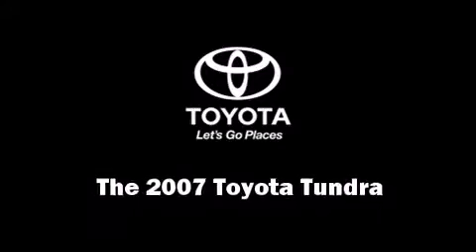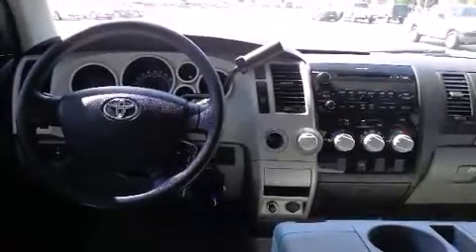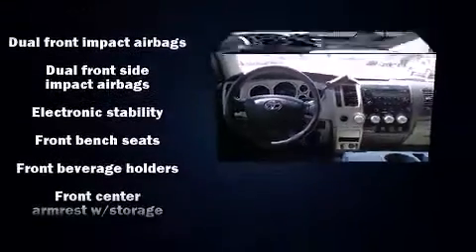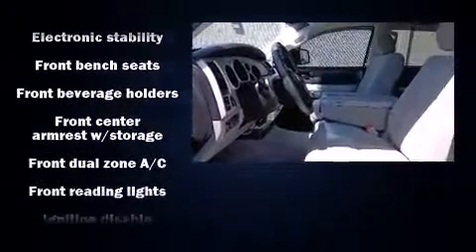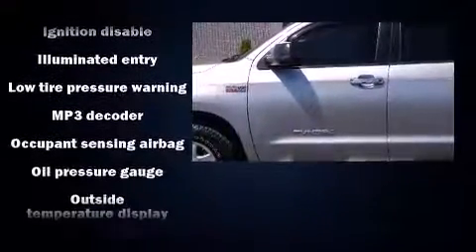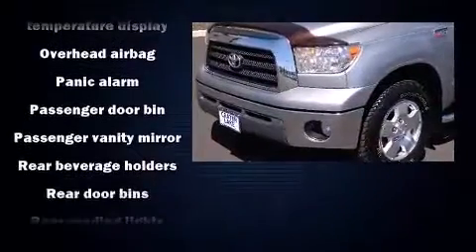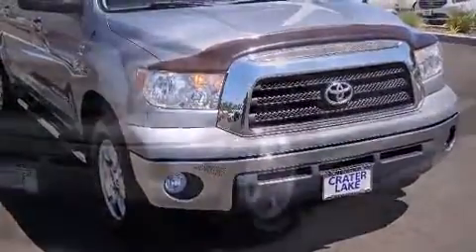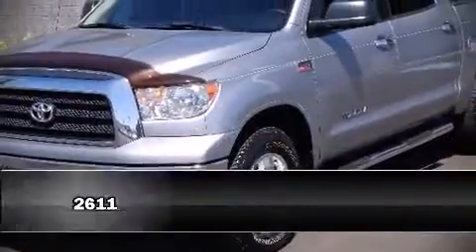2007 Toyota Tundra SR5 5.7L V8 in Medford, OR 97504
The 2007 Toyota Tundra. It features an automatic transmission, 4-wheel drive, and a powerful 8 cylinder engine. Top features include cruise control, tilt steering wheel, power door mirrors, skid plates, power windows, remote keyless entry, a trailer hitch, and air conditioning. In the event of a rollover collision, side curtain airbags provide additional protection for outboard seated passengers. We'd love to show you this vehicle in person.